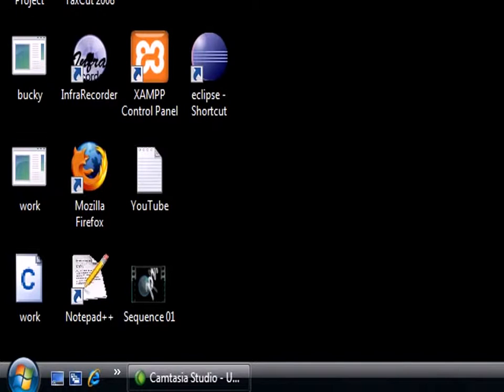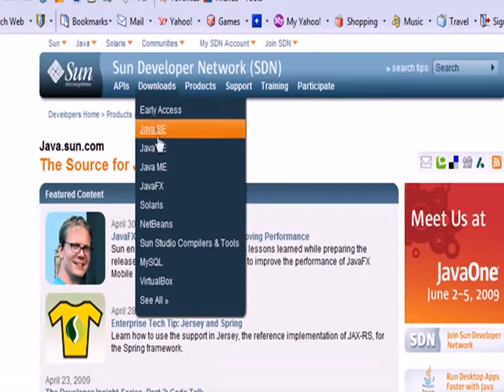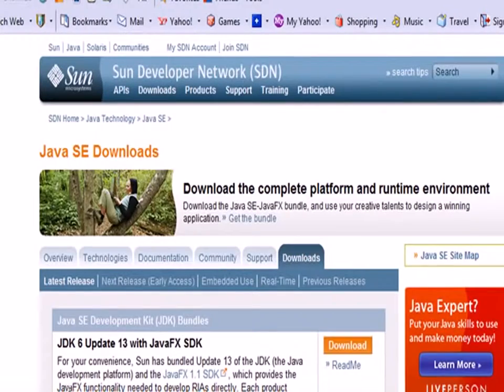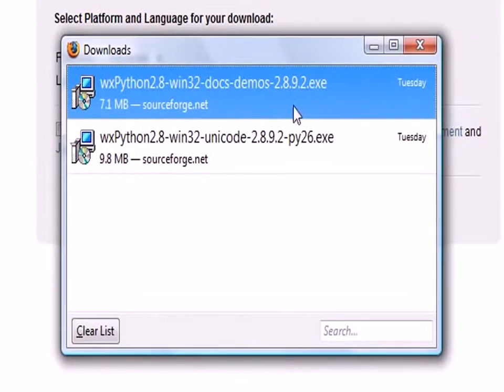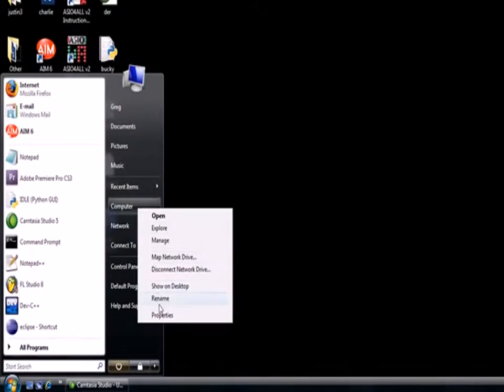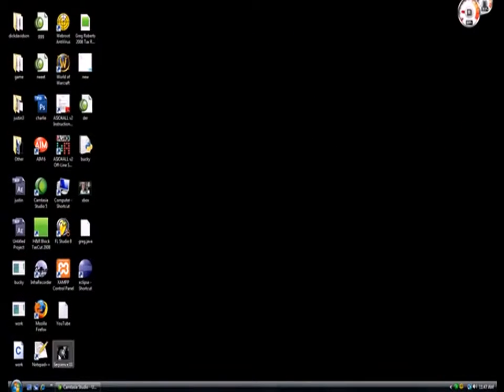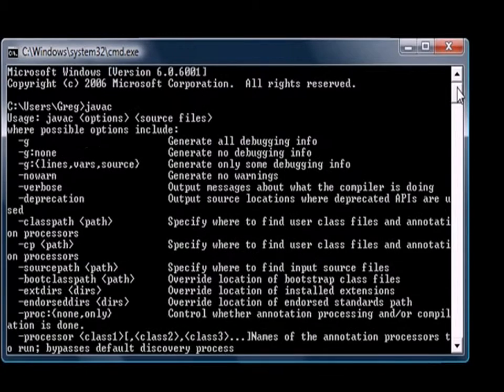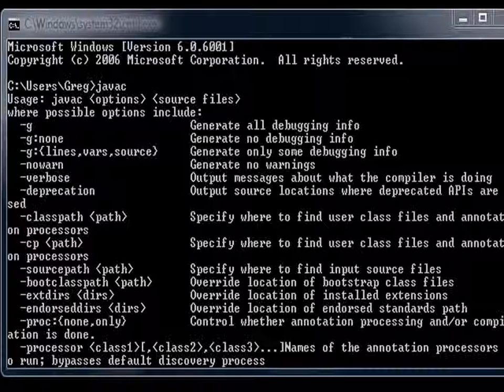Java Programming Tutorial 1